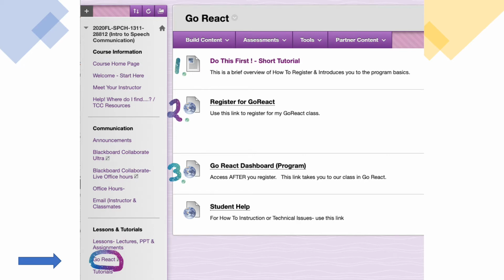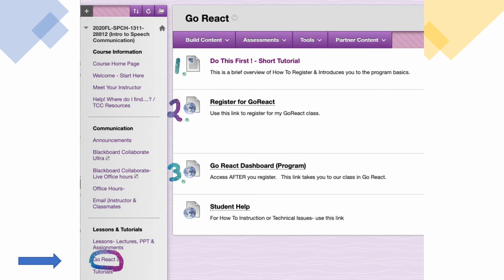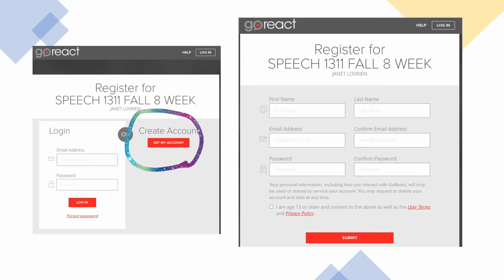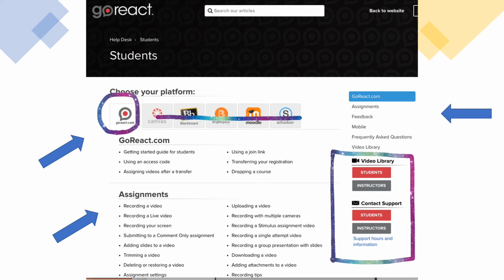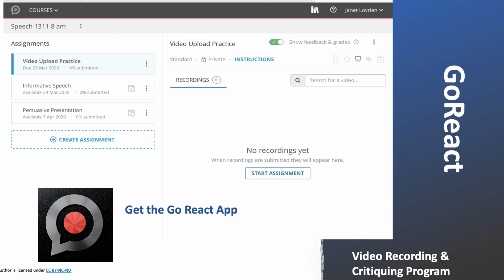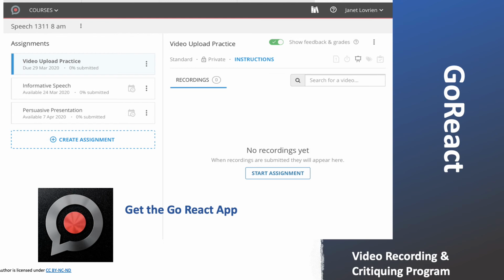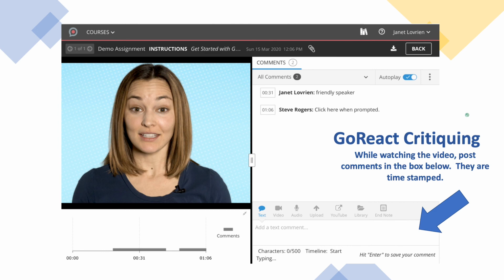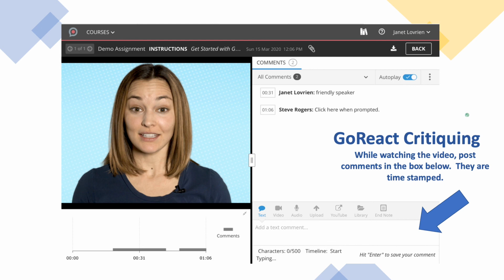Go React Tutorial•Janet Lovrien